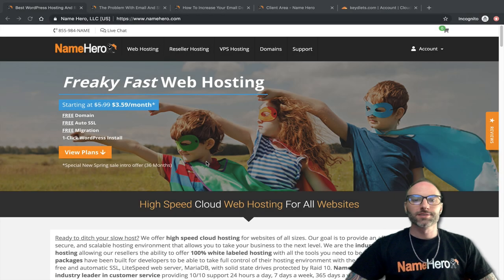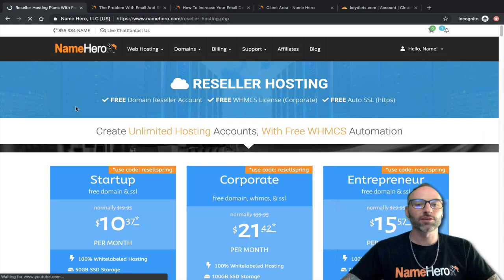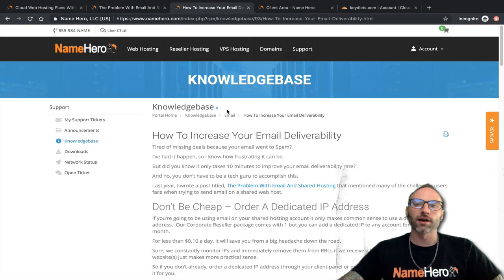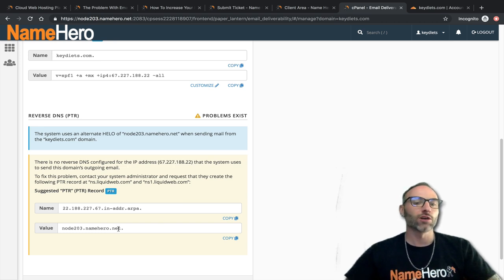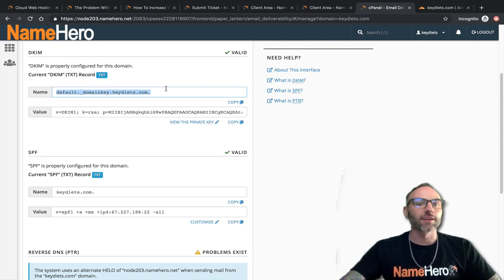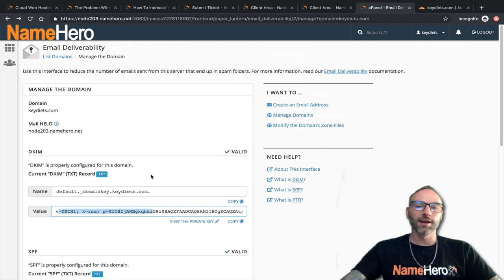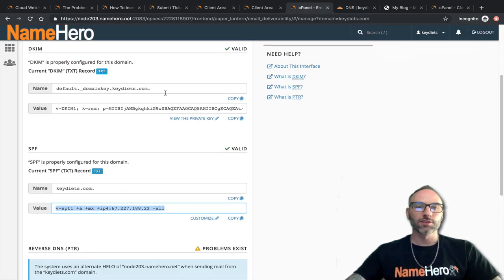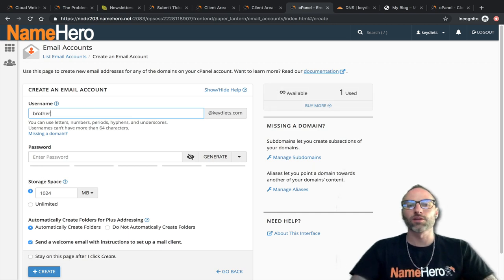How To Prevent Your Emails From Going To Spam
In this video tutorial I discuss why emails end up in Spam and what you can do to prevent them.  You can learn more about our world class cloud web hosting